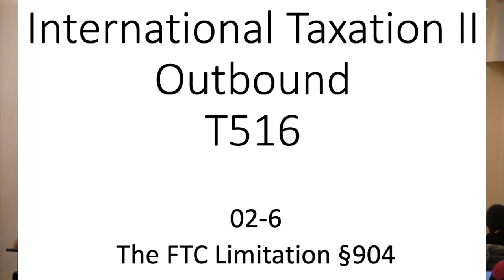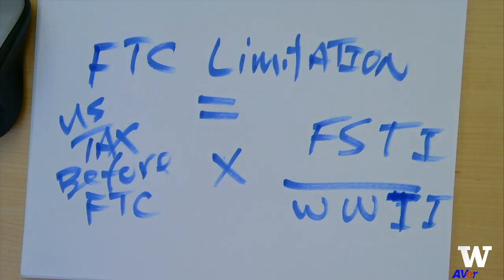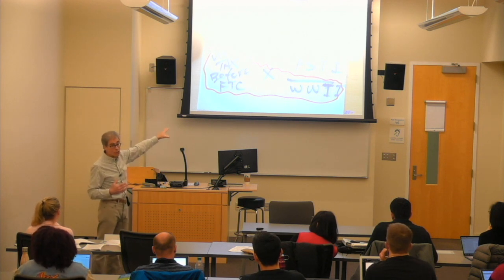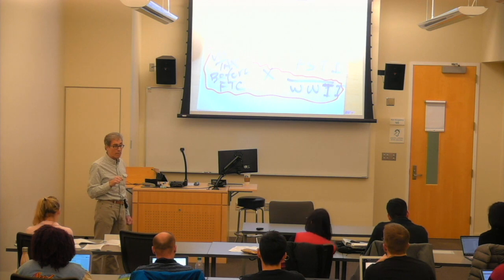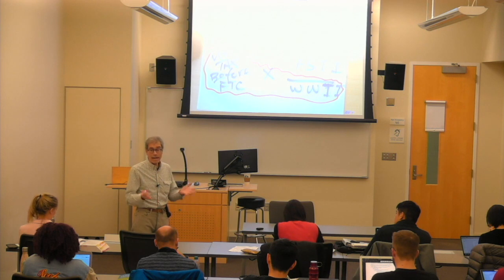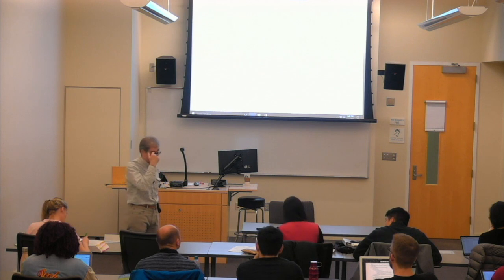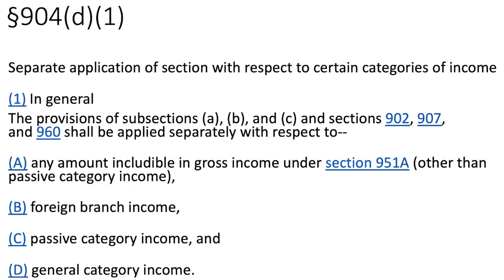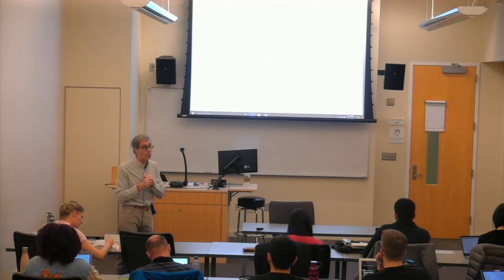Section 2 – Foreign Tax Credit – 02-6 FTC Limitation